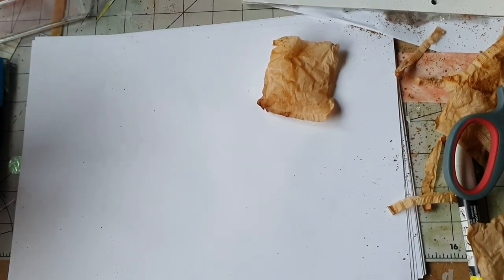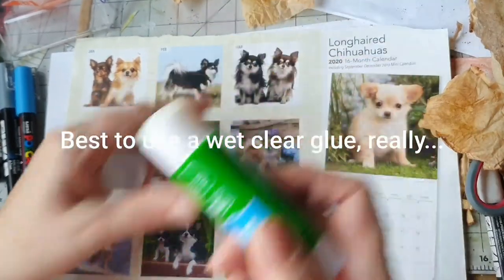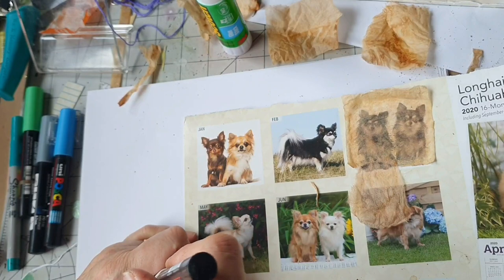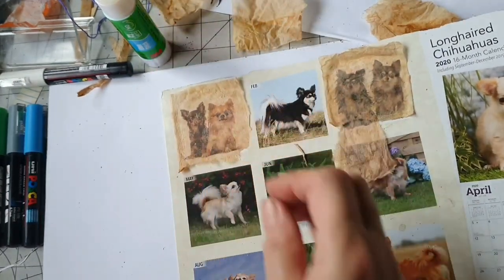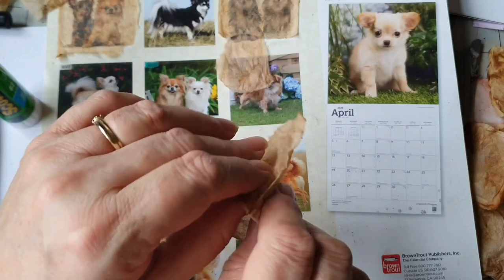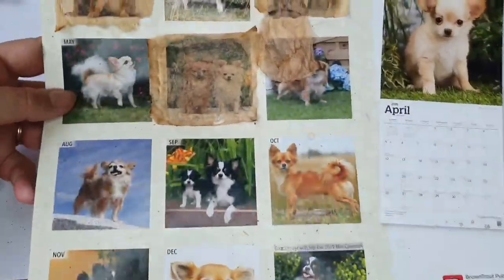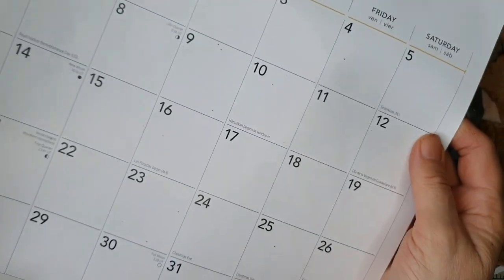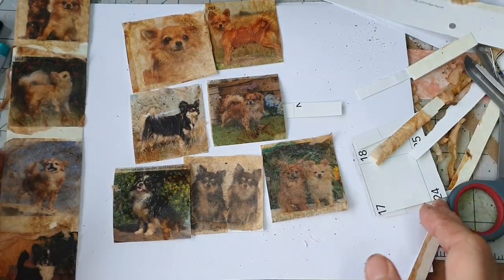How to make ordinary photos look like vintage for your Junk Journals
Today I am turning a cute doggy calendar into vintage photos and learning about different glues! watch my additional bit at the end where I have had a realisation with the glues!

It has been posted out that this works best on *black and white photos for the authentic vintage look (as in sepia tones), so thanks for your very valued input on that score. But they do make such cute pix. I would love to hear if anyone does try them, either way.

I used:-
A 2020 calendar
old dried tea bag papers
stick glue
(but better - a wetter glue)
scissors

Although I may not be the first to use this idea, I have not seen it done before. (*Else I might have know b & w works best, haha).

Please, if you use this idea on your video, please link my channel, thanks xx